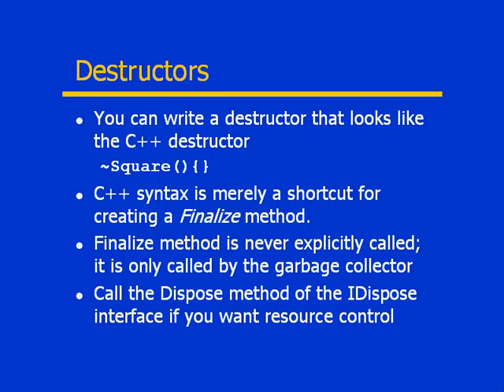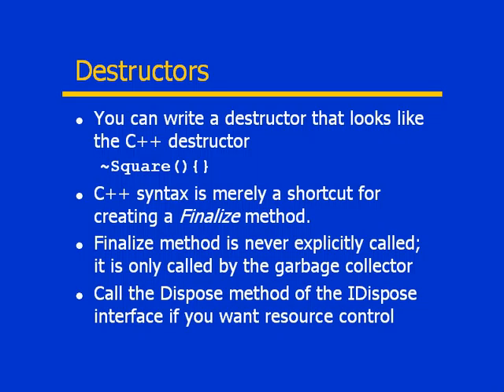c#L2 1 8 2